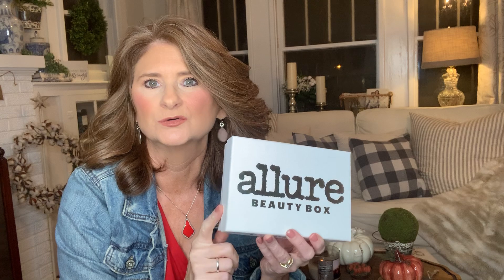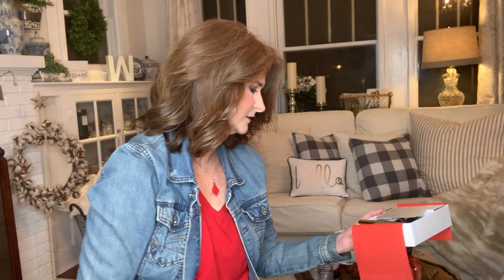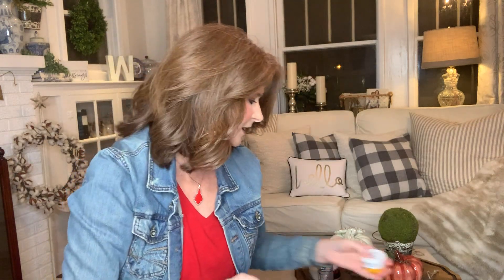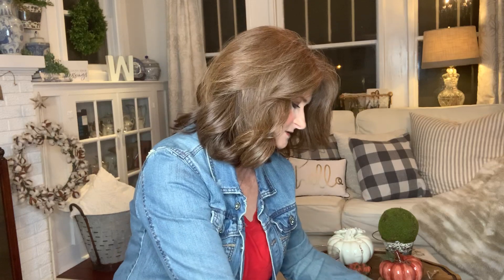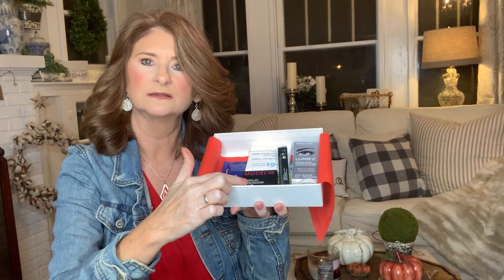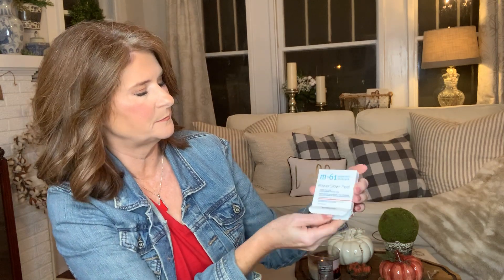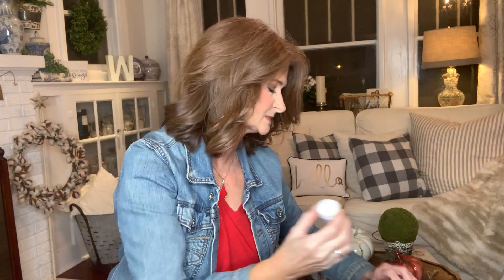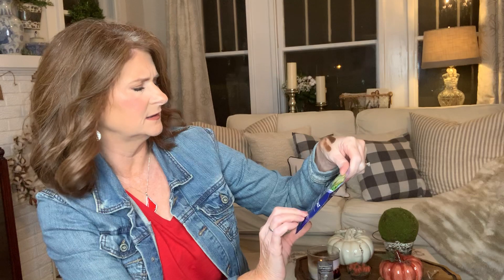Allure Beauty Box October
3 words. Bum Bum Cream!